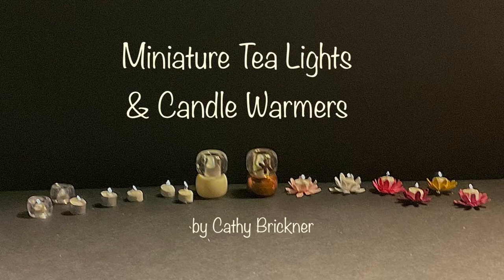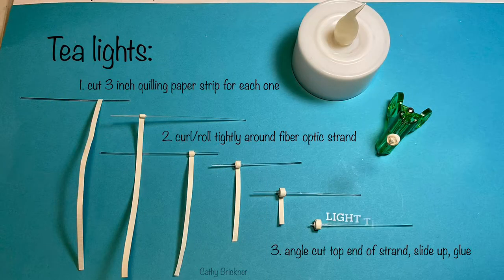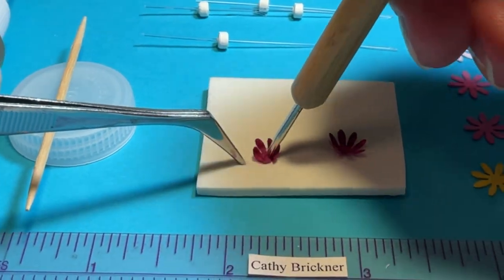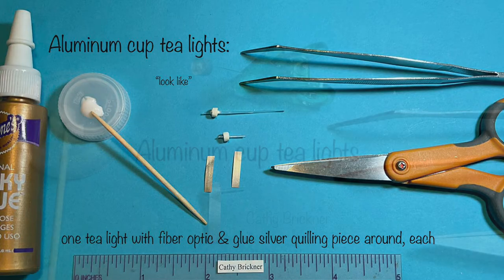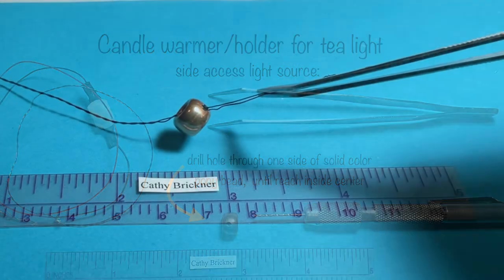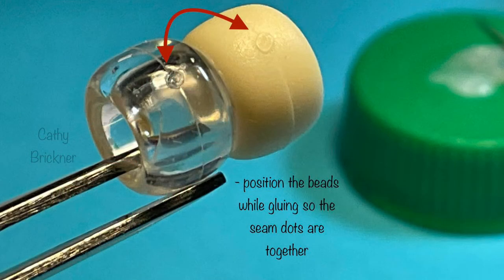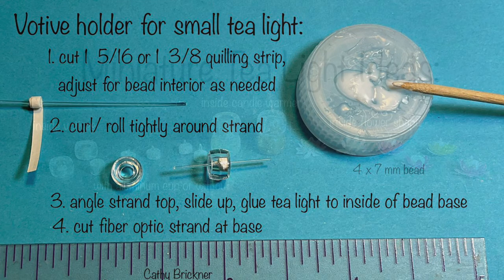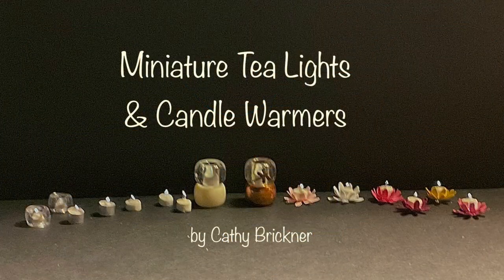1:12 scale DIY, Easy, dollhouse miniature project making tea lights & candle warmers, LED ready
This is a 1:12 scale DIY, Easy, dollhouse project making tea lights, candle warmers & votives LED ready using quilling paper, pony beads & fiber optic strands.

The video shows one way to make tea lights, candle warmers & votives for dollhouse miniature.   It is helpful to consider locations for display so you can plan on the light source access & set-up.

Materials List:

1. quilling paper - white, cream, silver or your choice in 1/8 inch strips, (3 inch piece for each tea light & 1 3/8 inch piece for small votive tea light) I used 1/4 silver strips for aluminum cup wraps.

2. tea lights: cut ten 3 inch white pieces, votives: cut two 1 3/8 inch white pieces (adjust for bead interior)

3. tea light exterior: two 1/2 inch silver pieces to look like aluminum cups, 1/4 quilling strip width

4. fiber optic strands - thin about diameter size of quilter or sewing pin, about four inches, end flow filament, 0.25 to 0.5 mm from evandesigns.com or your choice. The strands are strong but can bend or snap, use gently.

5. pony beads - two 6 x 9 mm with 4mm hole for each candle warmer: one clear & other a solid color; or one clear  4 x 7 mm with 2.5mm hole for votive; (need two clear 6 x 9 & two solid and two clear 4 x 7)

6. light power source - lighting kit with warm white chip or nano, compact switch & coin cell holder from evandesigns.com or your choice. Note:  The tea light, candle warmers or votives display area will need an access point below base to light through fiber optic strand. If on a countertop, table, shelf or window sill, drill a hole to place candle over & place light power source under in a drawer or cabinet or the candle warmer back side drilled hole access point to insert. The number of kits depends on your display. The company website has useful videos.

7. optional base ideas - card stock, silver quilling paper strip, pony bead, other beads, wood   The bottom will need to be open so fiber optic strand can receive light.

8. glue - PVA clear drying, E6000 Bead & Jewelry glue

9. toothpicks - for gluing

10. containers - like plastic lids to hold glue

11. clamps

12. tweezers

13. craft knife & mat & scissors

14. stylus & foam piece

15. drill & bit - small, to go through pony bead or base side

16. ruler & pencil

Optional accessories:

a. copy paper - to punch or cut decorations

b card stock - to punch base decor like flower shape in assorted colors, approximately 2 x 3 inch piece for two flower piece color

c. acrylic paints - to color decorations or candles

d. paper punches - shapes for decorations or candle base, small flower approximately 3/8 inch diameter, two pieces each, see video

e. stickers - ideas for decorations: dragonflies, butterflies, flowers, leaves, suns, stars, hearts & many others, may need to apply with super glue or bead glue

f. permanent markers - to color decorations or candles, or color flame end of fiber optic (I did not color ends)

g. jewelry findings & bits - jump rings that can be removable decor

h. artificial snow - decorations, color with paints

i. no hole bits

Notes:
*supplies & materials available online or at your local arts & crafts stores, large department stores or miniature shows
*the tea light, candle warmer or votive display area will need an access point below pillar to light through fiber optic strand. If on a countertop, table, shelf or window sill, drill a hole to place candle over & place light power source under in a drawer or cabinet.

Uses ideas:
*1:12 miniature diorama displays, stores, shops, kitchens, room boxes, living & family rooms, bedrooms, bathrooms, offices & gifts for special events

…Look for my upcoming 1:12 scale projects…including more from the wildflower series and spice holders with containers…

Cathy
Miniaturist